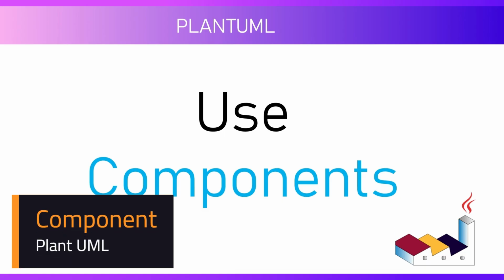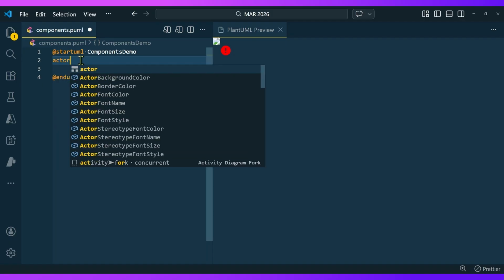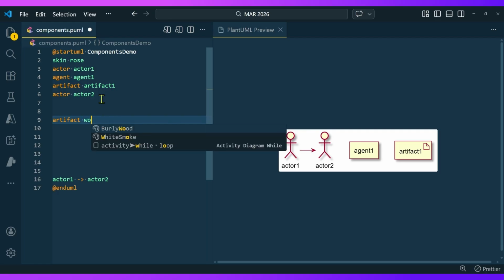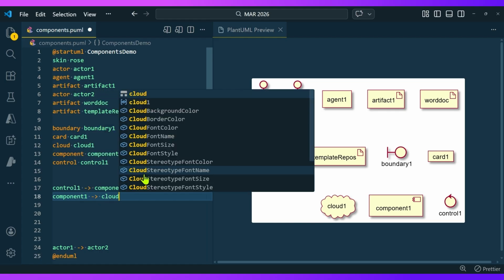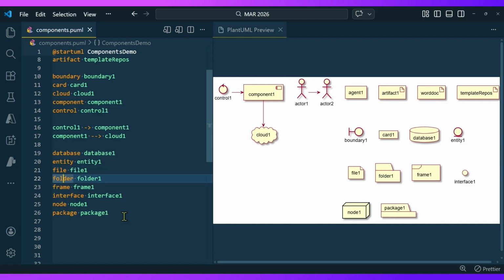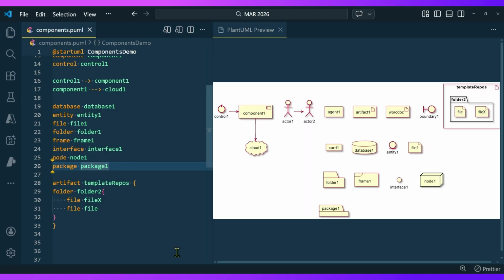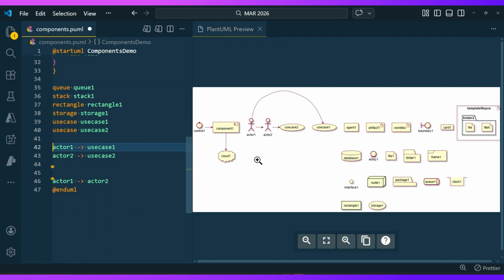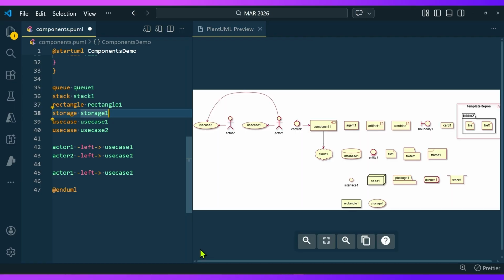Component Diagrams in PlantUML | Actors, Artifacts & Relationships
This video demonstrates the use of components in plantuml diagrams, which are fundamental building blocks for software design. We explore how to define and visualize various components, actors, artifacts, and relationships within a visual studio code environment. This uml tutorial progresses through different code snippets and their corresponding diagram outputs, illustrating the creation of complex component diagrams for better software architecture.